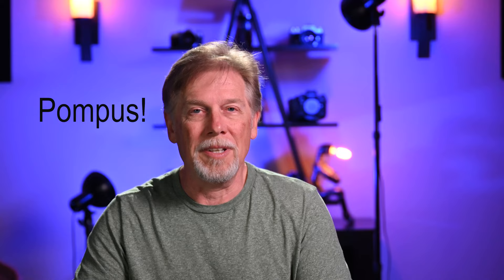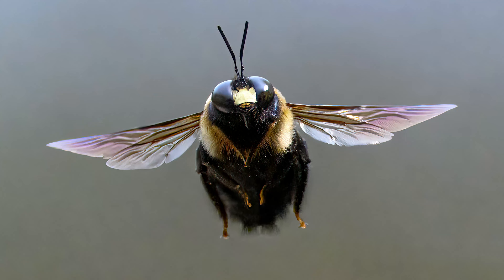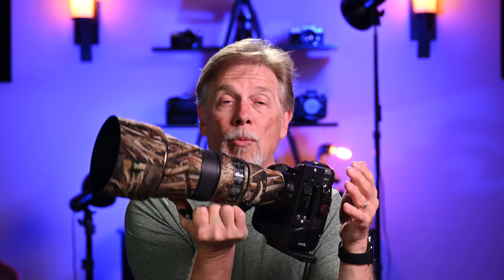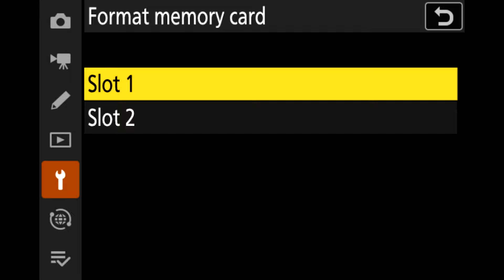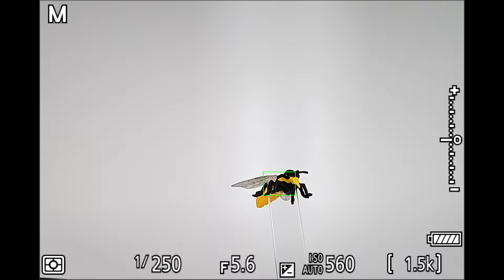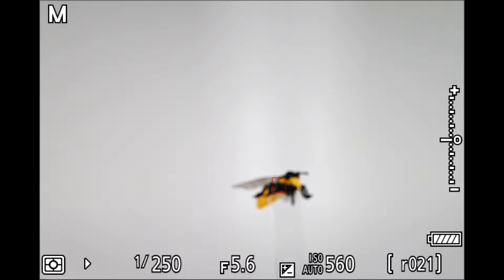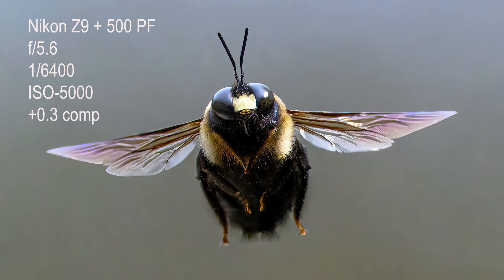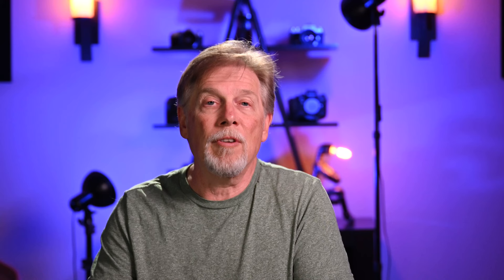How I Got the Shot: Frozen Bee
In response to questions about how this photo was taken, I made this short video describing the settings and process I used. I hope it is helpful or perhaps entertaining.

Some of the gear I use